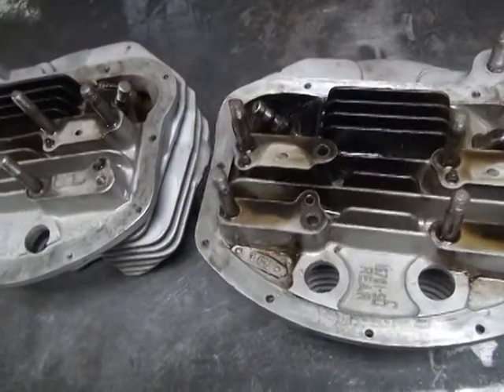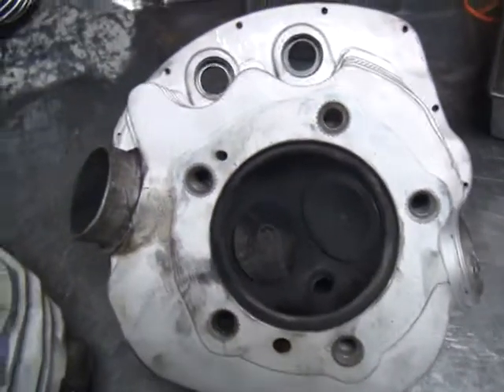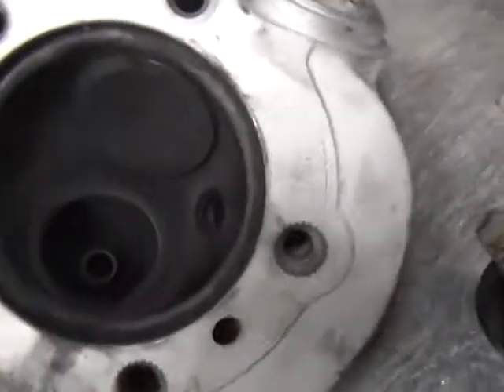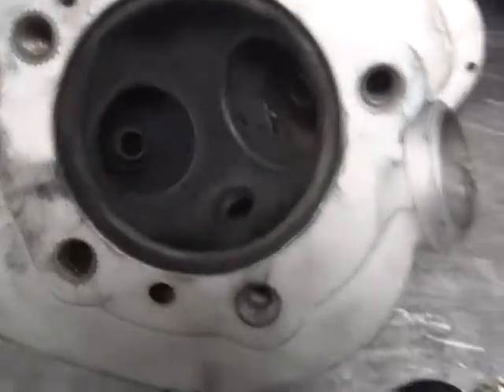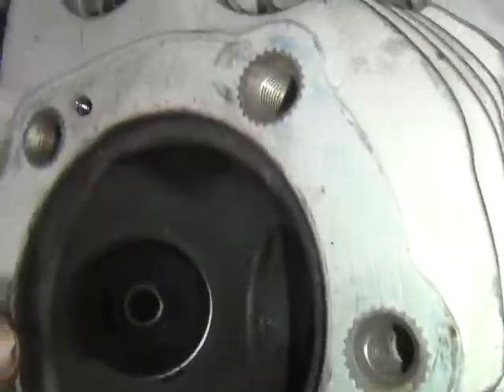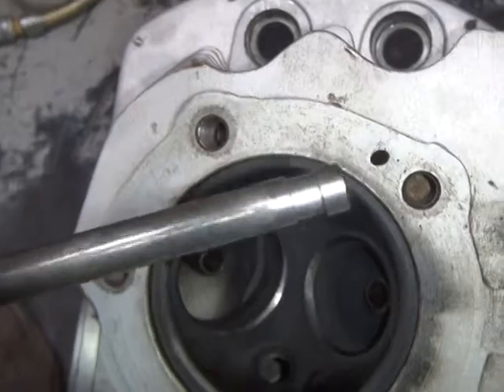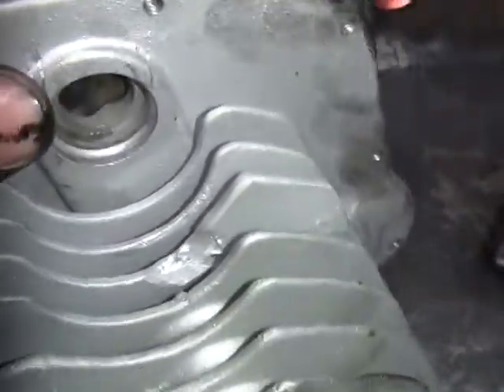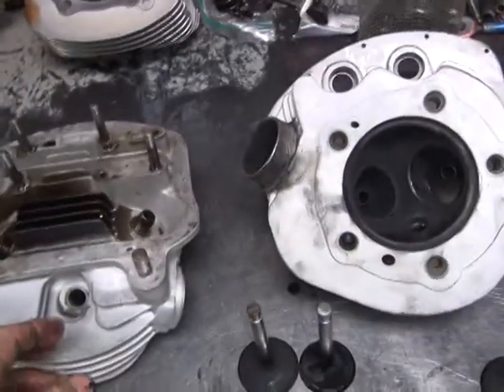#101 1961 Harley panhead head & rockerarm restoration rebuild by Tatro Machine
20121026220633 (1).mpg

Harley Restoration PanHead Shovelhead Engine motor overhaul rebuild repair.
Restoration Rebuild Repair How To High Performance Hop Up Flywheel Balancing Crankshaft assembly Cylinder Boring Honing Case Welding Machining Head Surfacing Porting Rockerarm Geometry Helicoil High lift Camshaft Install Valve Spring Spacing Valve Grinding Cutting Main Bearing Fitting Fitting Set Points Adjust Timing Time Distributer Cutout how to fix low oil pressure how the oil system works